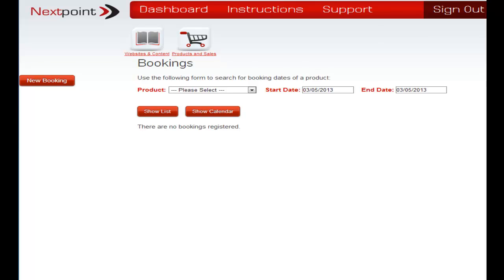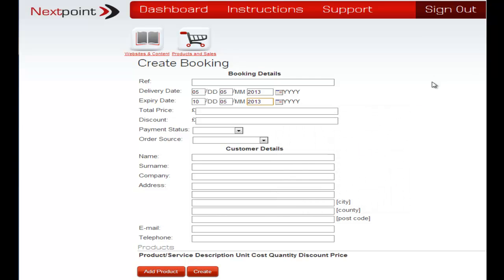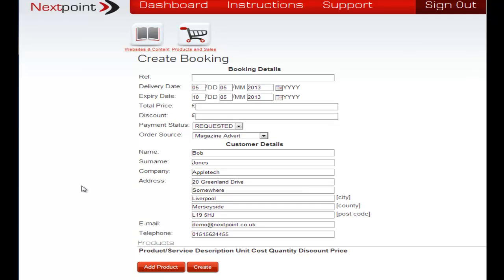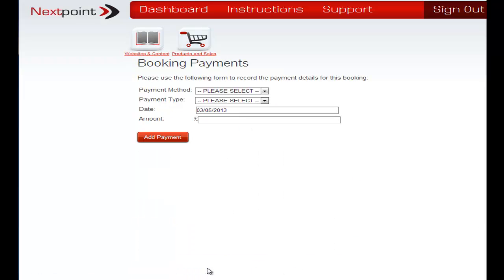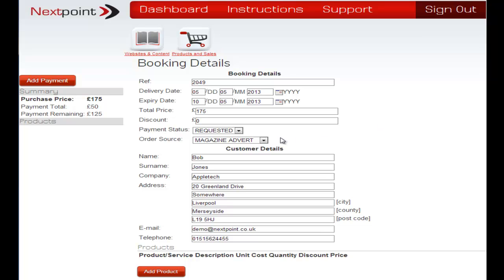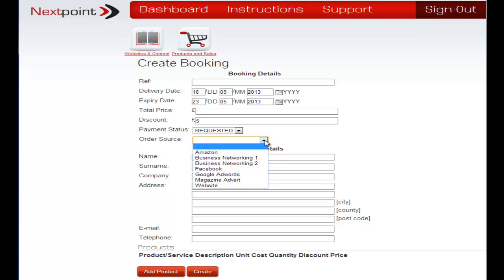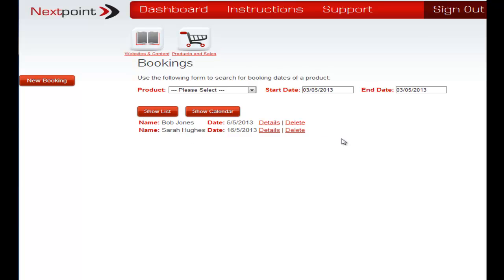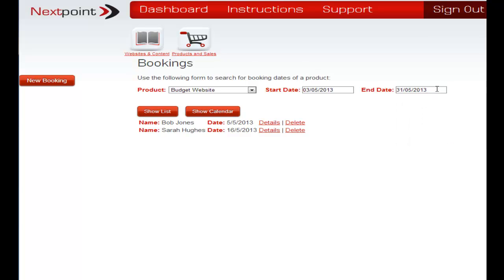Nextpoint Booking System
Booking system from Nextpoint that allows businesses to manage their service and product bookings.